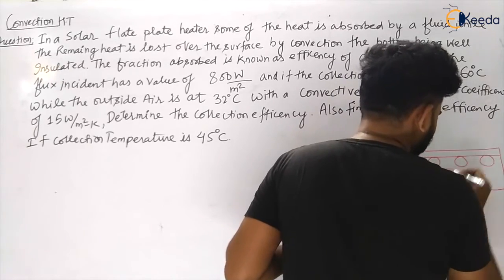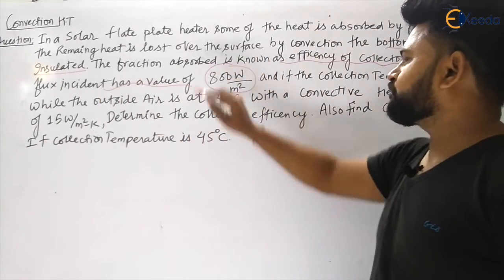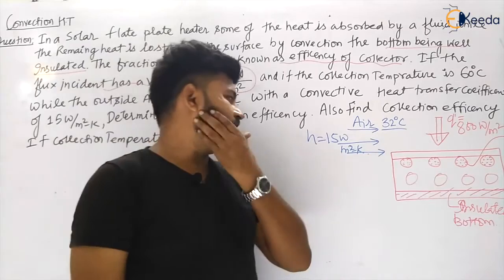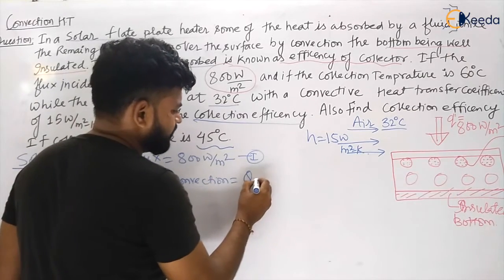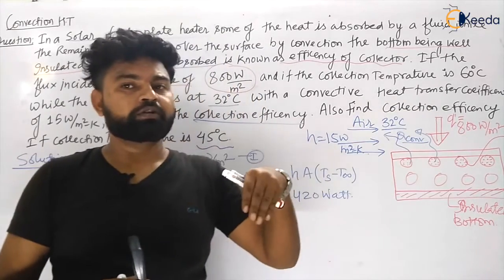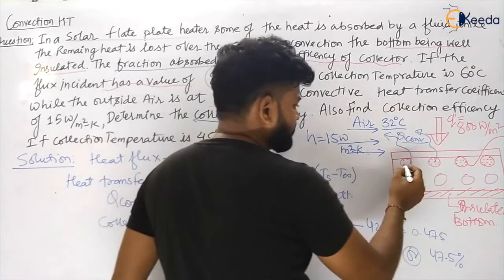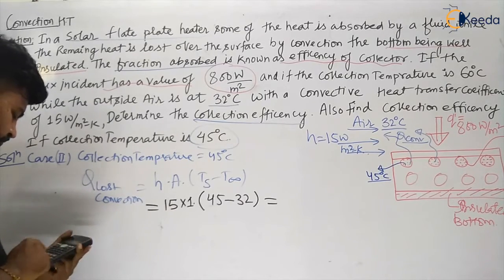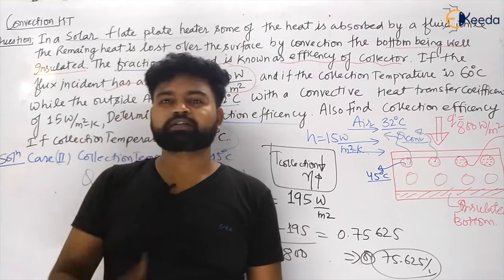Numerical 4: Measuring the Convection Heat Transfer | Basic Concepts of Heat Transfer | GATE ME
Welcome to another insightful session on Heat Transfer basics! In this video, we delve into Numerical 4, focusing on Measuring Convection Heat Transfer. Join us as we break down the fundamental concepts in a clear and easy-to-follow manner. Whether you're preparing for GATE in Mechanical Engineering or simply keen on understanding heat transfer principles, this session is tailored for you. Don't miss out on this essential knowledge! Let's enhance our learning together!

Happy Learning.